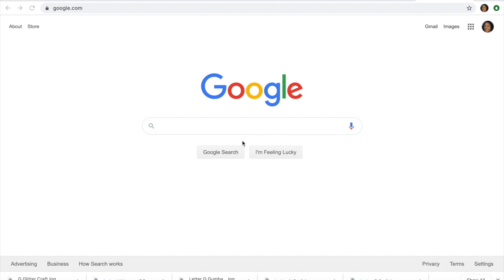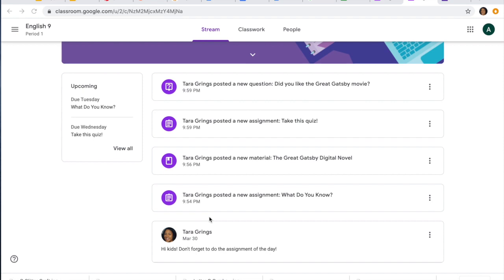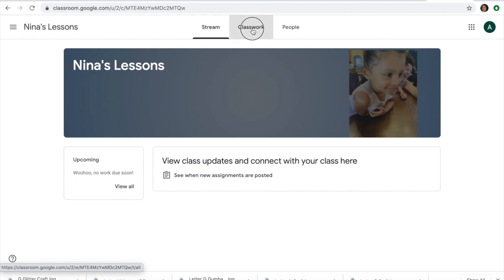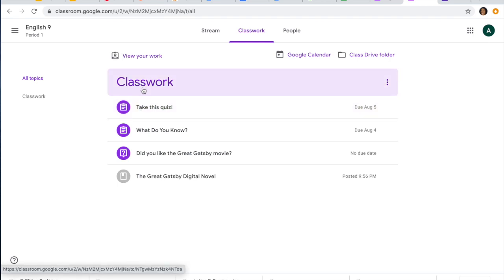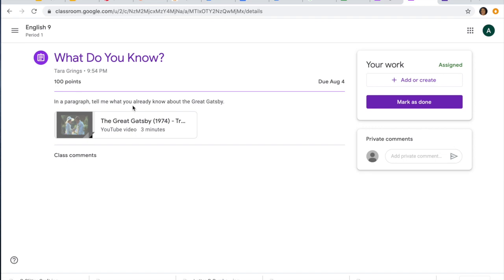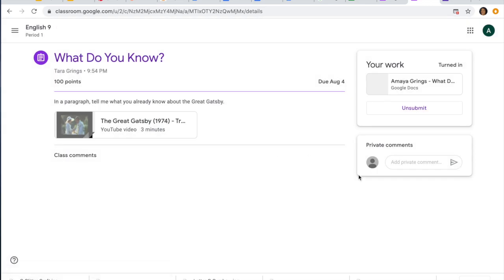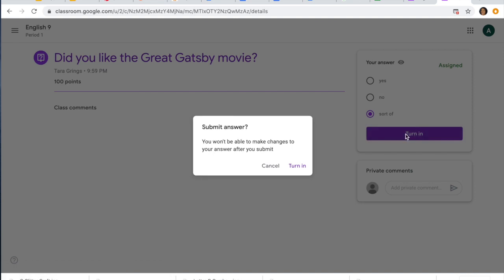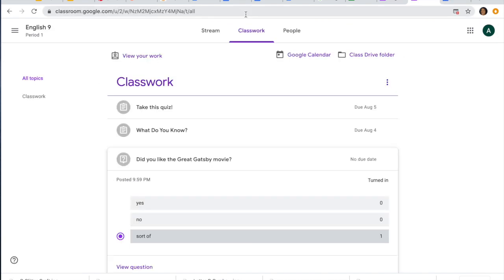Google Classroom for Students and Families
This video explains how students and parents can navigate Google Classroom. It details how to navigate the stream and classwork view, as well as helps students organize what is due.

How to Access Google Classroom:
Be sure to sign out of anyone else’s gmail account.
Click the sign in button.
Locate the Classroom App
 Students are automatically enrolled into their assigned teacher’s Google Classroom based on teacher set up.
Students can also receive a unique join code from their teacher. To add a class manually, students click the plus button and enter the unique join code provided by the teacher(s).